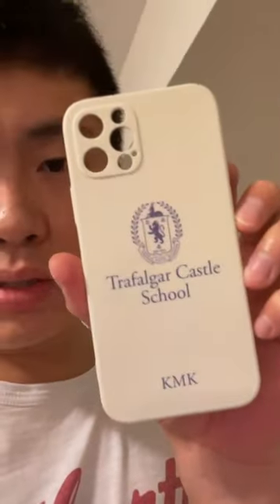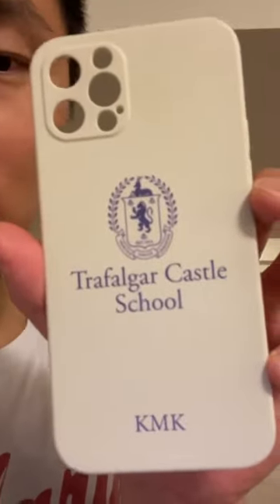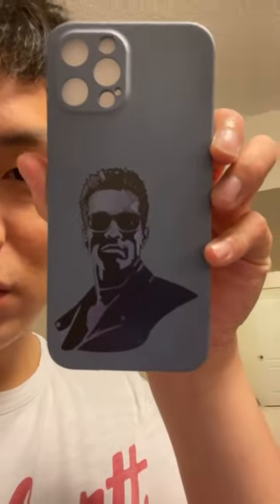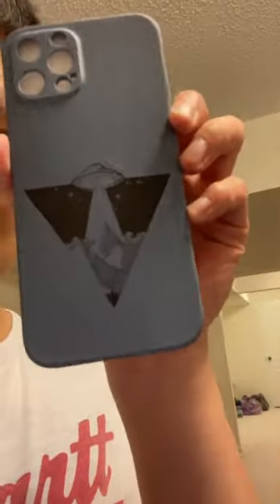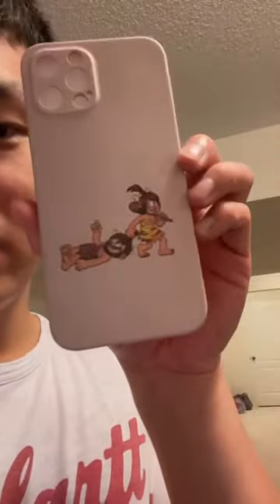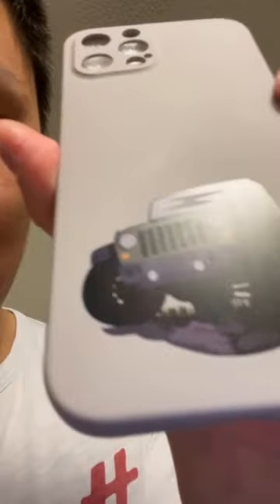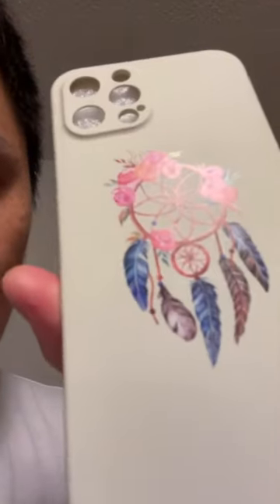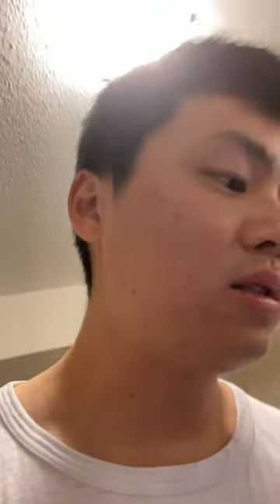Personal online business for phone case printing in Toronto, Canada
Want to start an online personalization business, but you don’t have any printing experience with LED UV printers?
👉Discover Tony’s story, owner at Kace Design & Print, an online phone case printing business in Canada and see what he has to say about printing with artisJet.